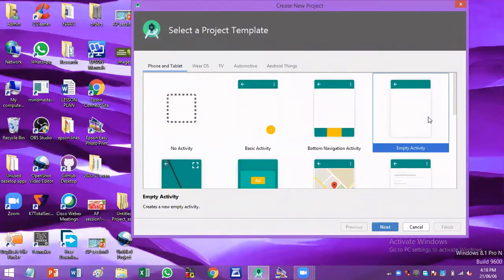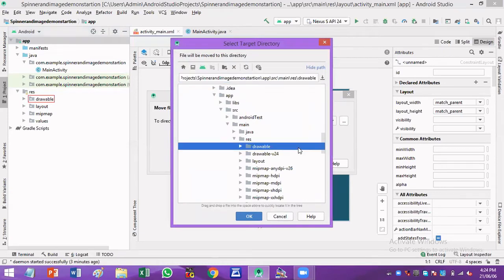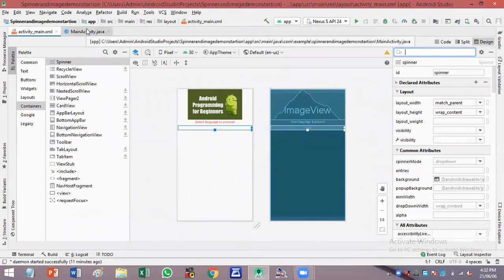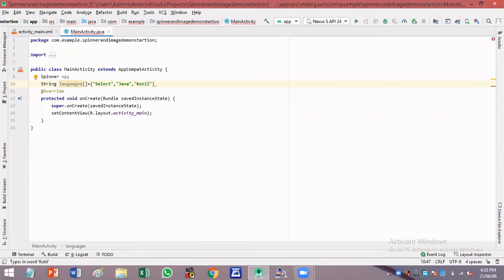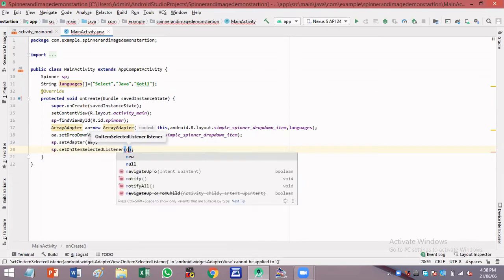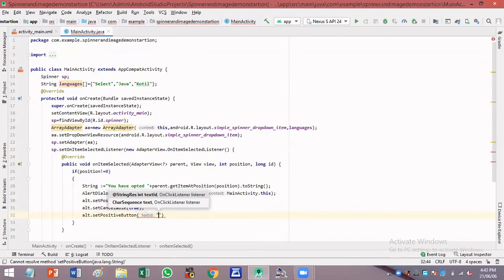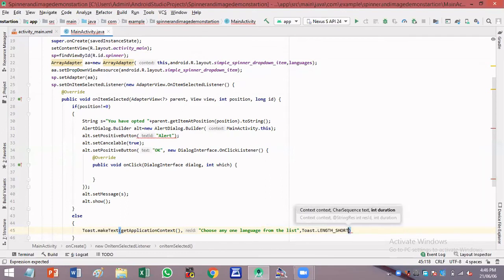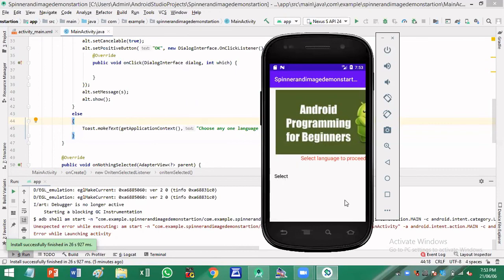Spinner and image tool demonstration in android studio